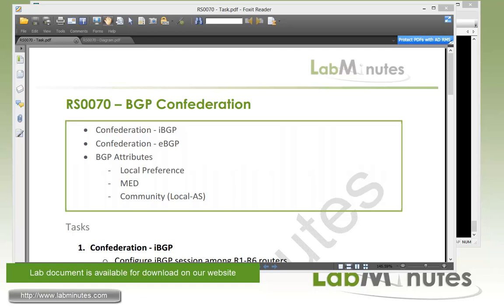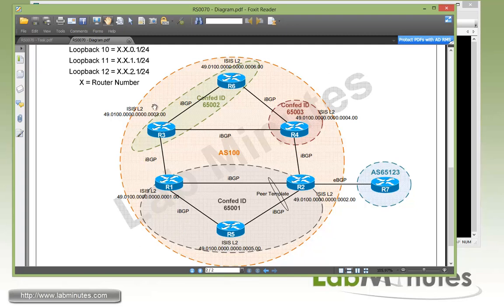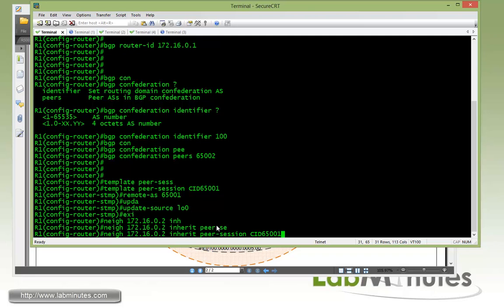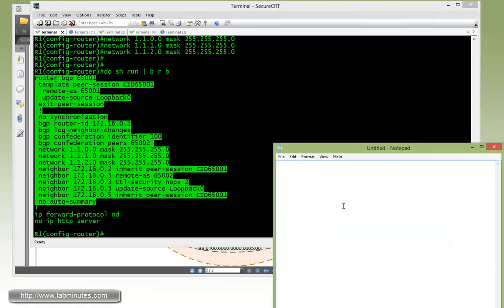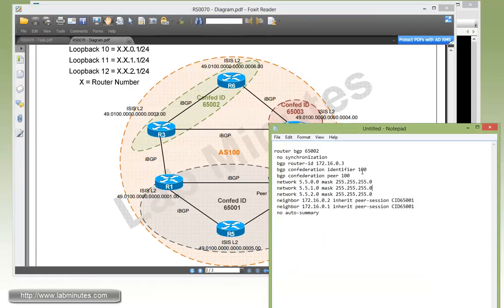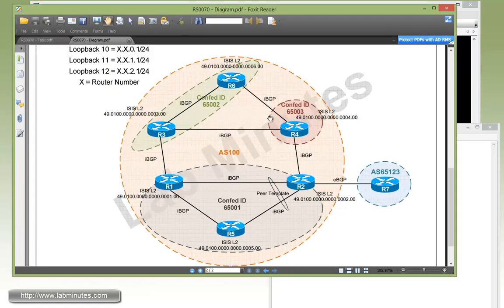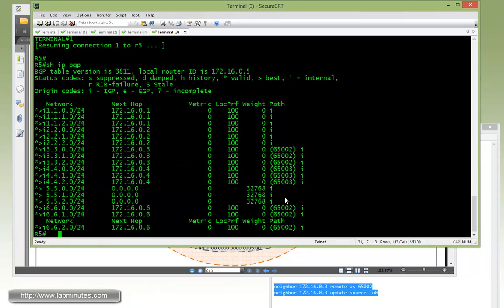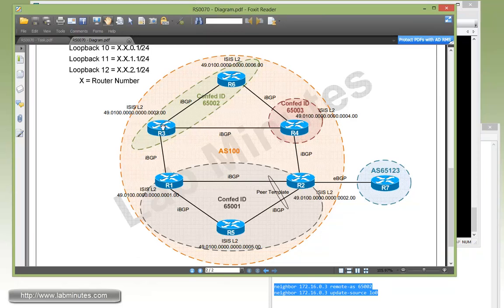LabMinutes# RS0070 - Cisco BGP Confederation (Part 1)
The video provides an alternative approach of building a scalable BGP topology on Cisco router using confederation. We will go through what you need to know about concept of sub-autonomous system, possible topology, and changes in route advertisement behavior compared to the regular iBGP and eBGP. We will also review some of the BGP attributes and how they are treated within confederation.

Part 1 of this video goes over building multiple sub-autonomous systems for confederation